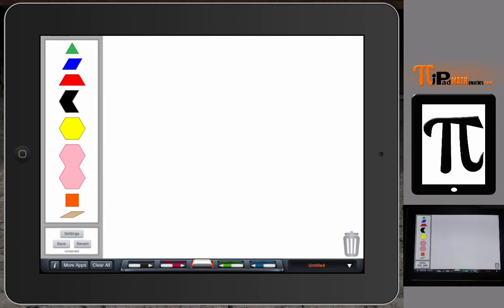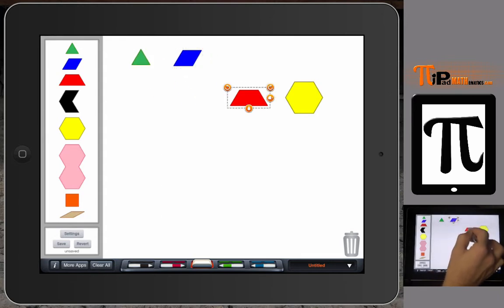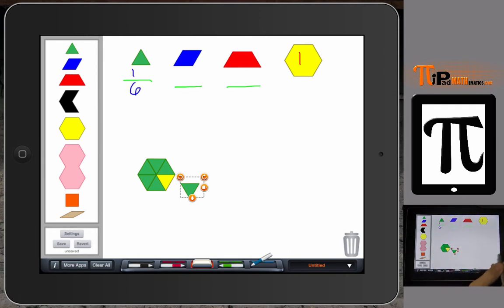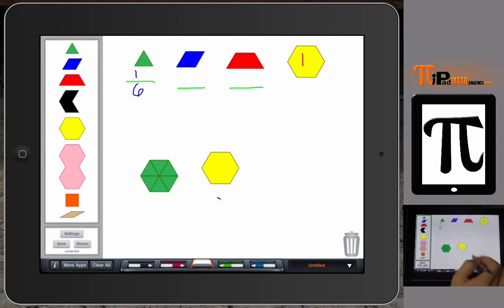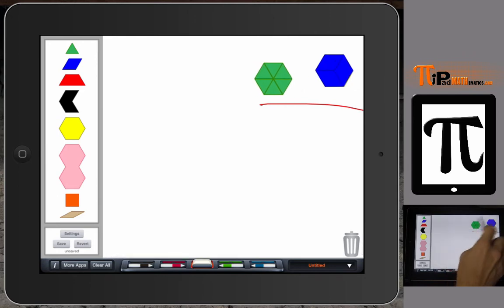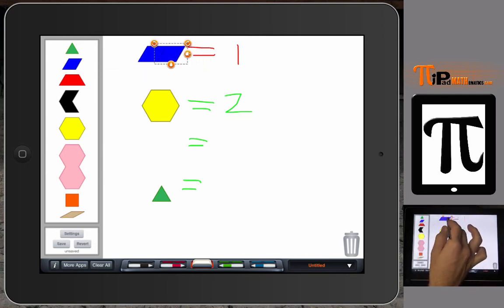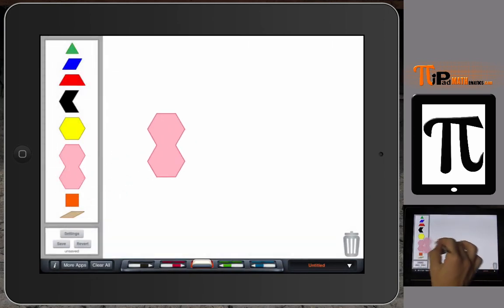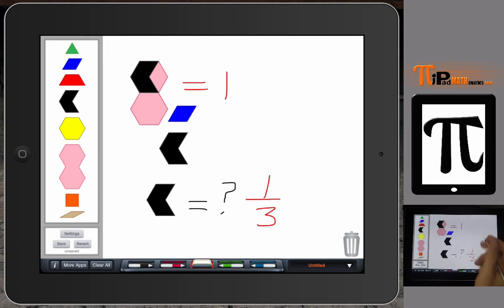PiPad Mathematics: Braining Camp iPad Pattern Blocks app used for Basic Fractions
This video shows how teachers of mathematics can use the BrainingCamp iPad app of Pattern Blocks to teach basic fractions. Understanding the concepts governing fractions if imperative for all student learners, and using technology like the iPad can help student engage and become interactive in the process of this discovery.